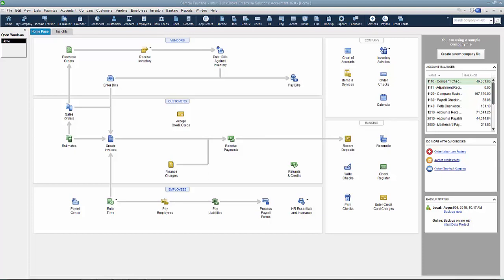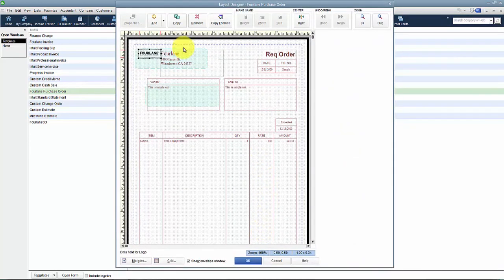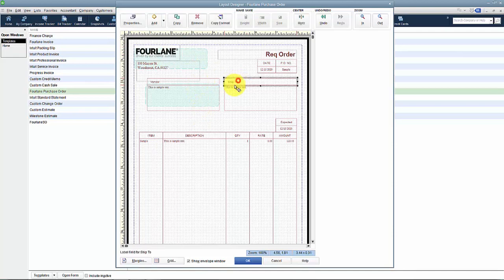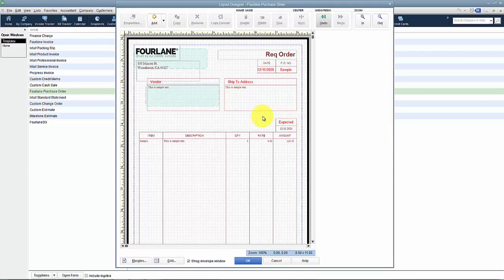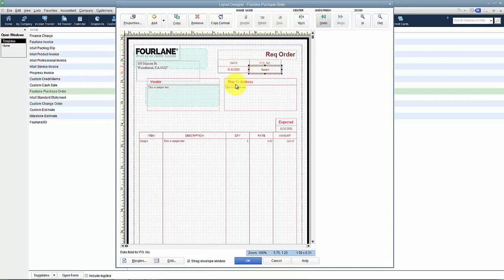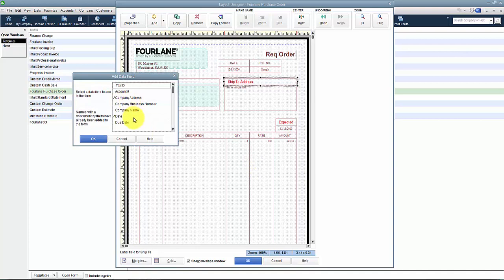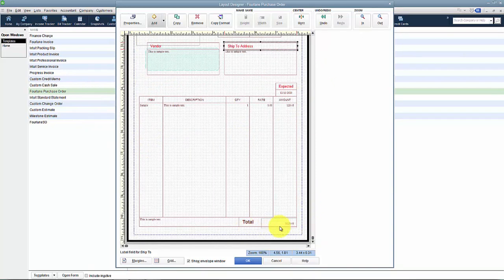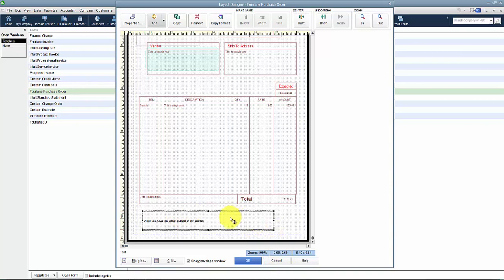QuickBooks - Purchase Order - Layout Designer 2016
This QuickBooks Training video explains how easy it is to make design and layout changes on a Purchase Order using the built-in Layout Designer. You can make your template look exactly as you need.